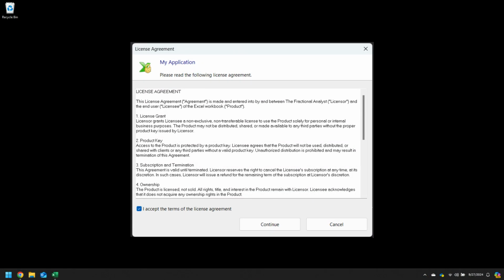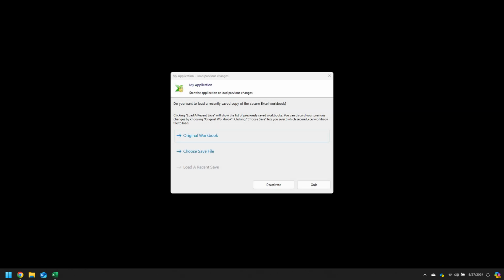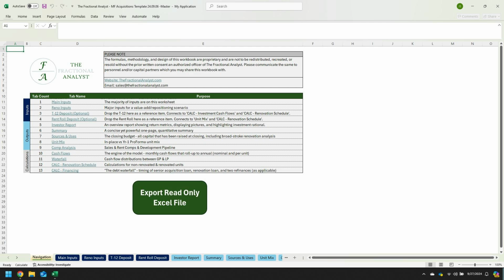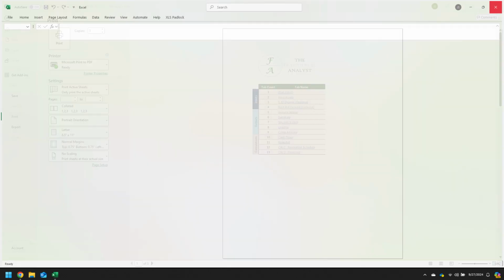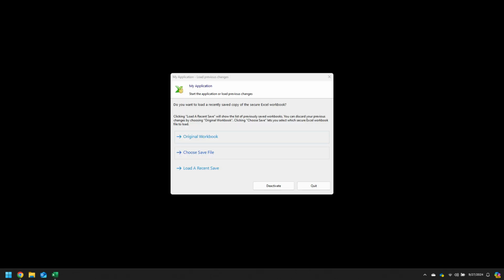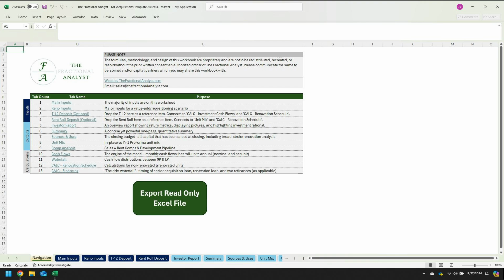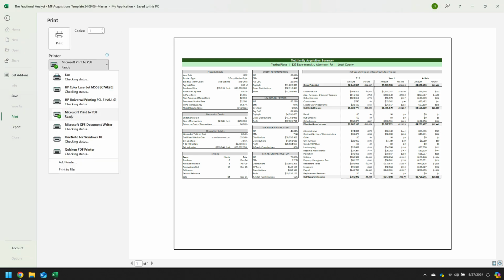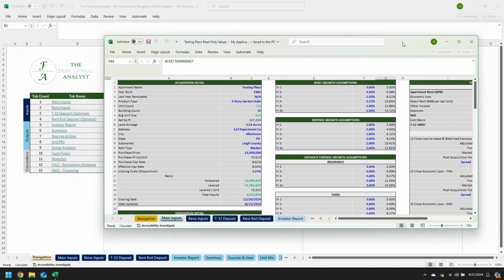Padlock with The Fractional Analyst’s Model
In this video, The Fractional Analyst demonstrates how to use Padlock software which we use to secure our workbooks. We’ll guide you through gaining access to our models and maximizing efficiency within the Padlock environment. For more information or to purchase this model, visit TheFractionalAnalyst.com.